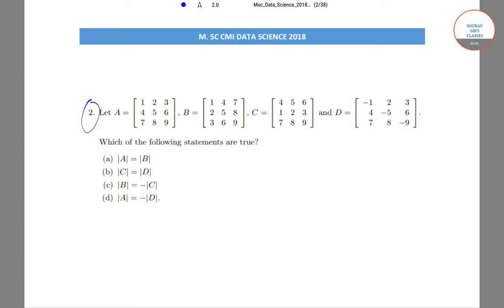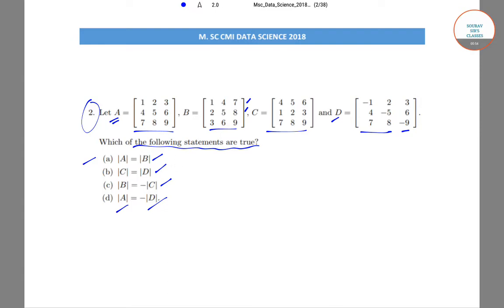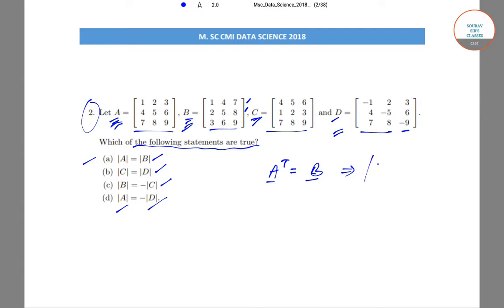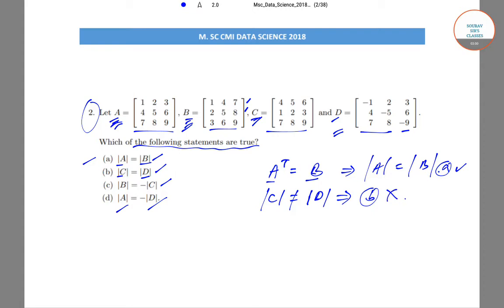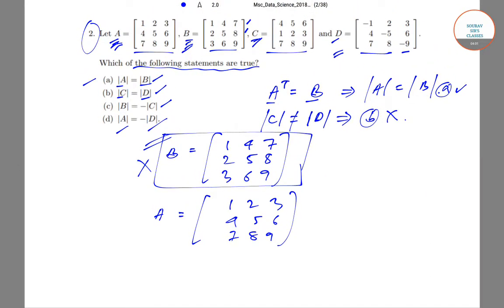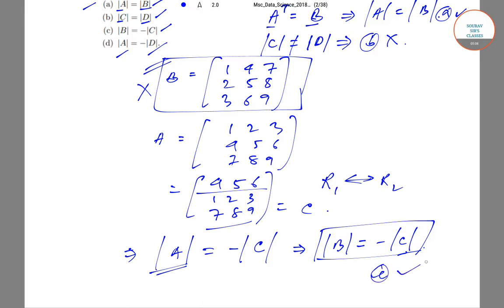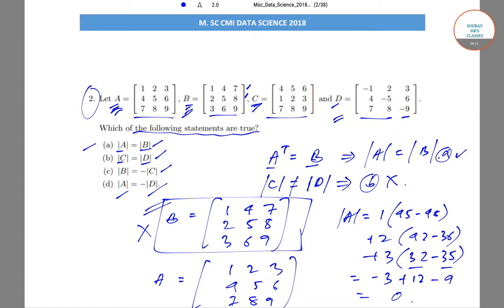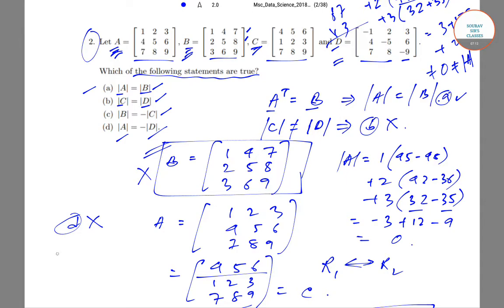CMI ENTRANCE SOLUTIONS MSC mathematics SPECIAL TRICKS CHENNAI MATHEMATICAL SCIENCE 9836793076 DATA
cmi chennai,
cmi christ school iritty,
cmi data science,
cmi entrance exam preparation,
cmi campus tour,
cmi chennai campus,
cmi msc data science,
cmi public school chalakudy,
cmi christ school iritty annual day 2019,
cmi christ school iritty annual day 2020